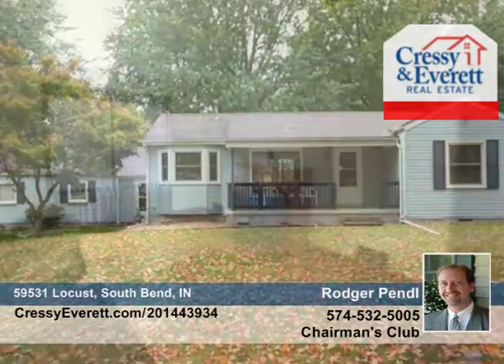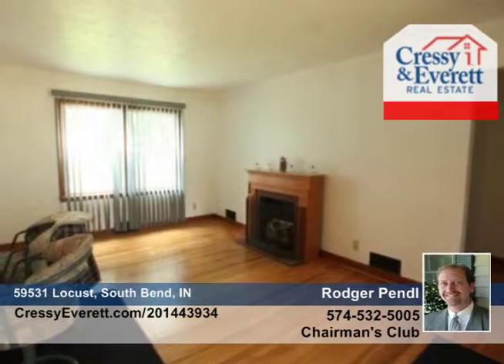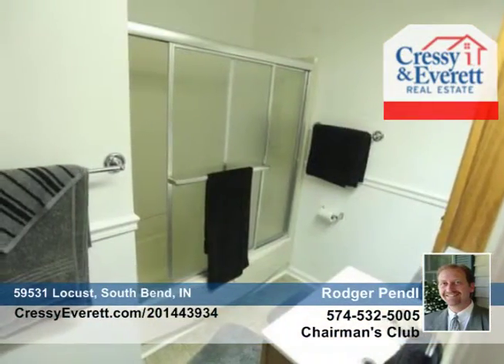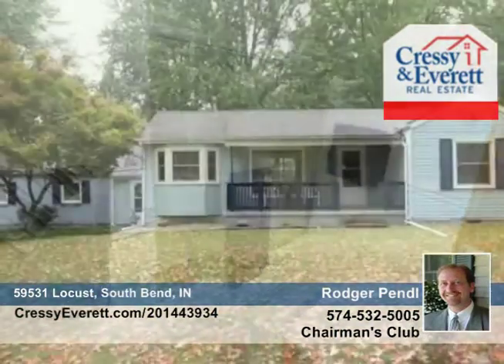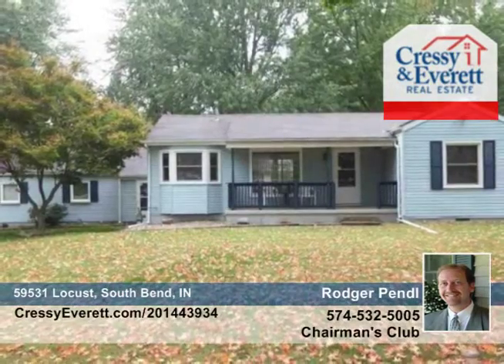59531 Locust South Bend, IN Homes for Sale | cressyeverett.com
59531 Locust, South Bend, IN

This three bedroom home has plenty of room for you and your family.  The big back yard has a fire-pit ready for your enjoyment. The peaceful sunroom leads into the eat-in kitchen. Hardwood floors are throughout most of this home.  The pole building is heated with plenty of room to store all of your big toys.  This property has a total of four furnaces.  One for the house (gas), two in the pole building (one gas and one electric), and one in the attached garage (gas).